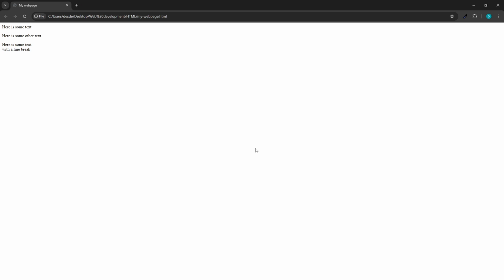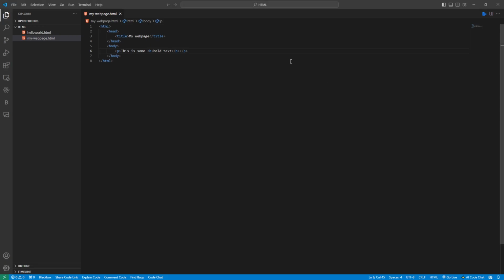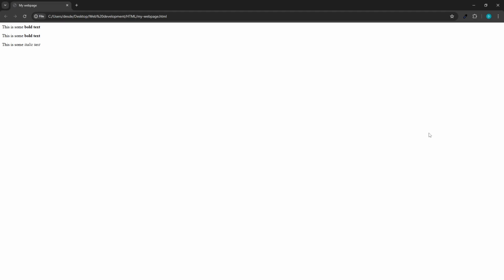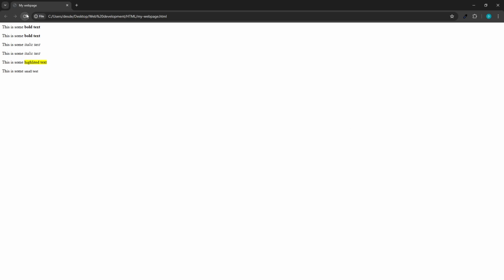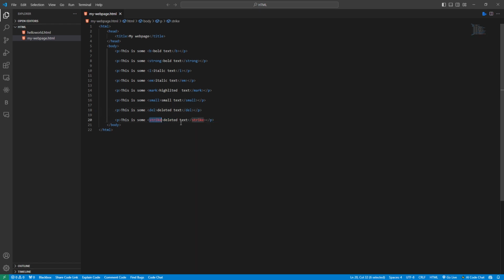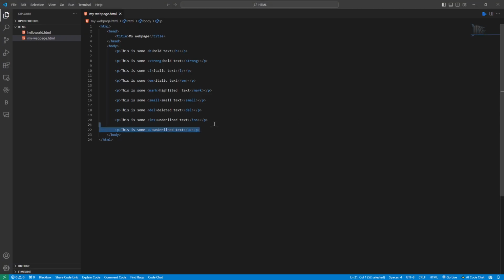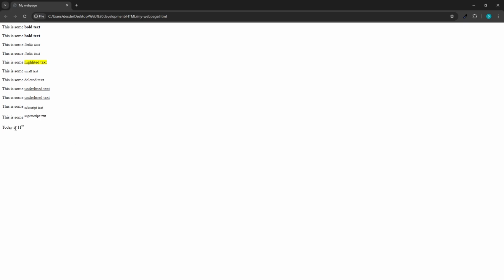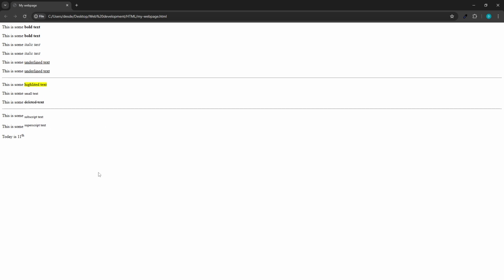HTML and CSS Tutorial - 8 - Formatting Text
Welcome back everyone, In this video we will be looking at how to format text using some special HTML tags, so watch the video to the end and don't forget to like and subscribe